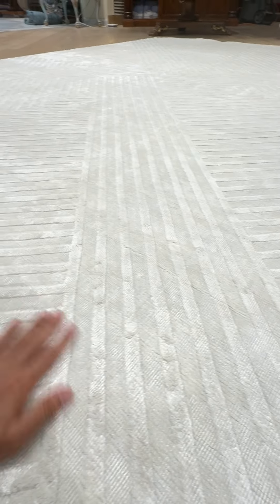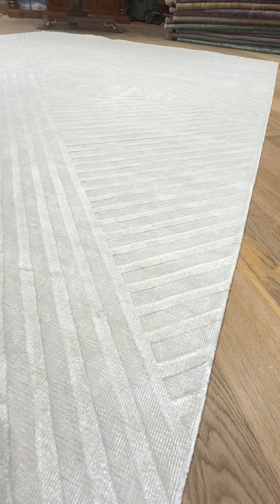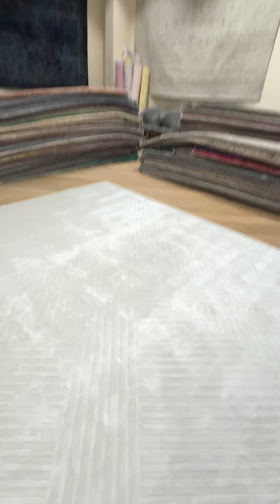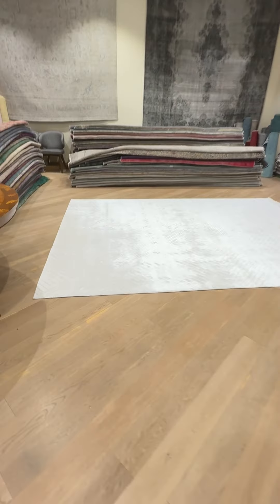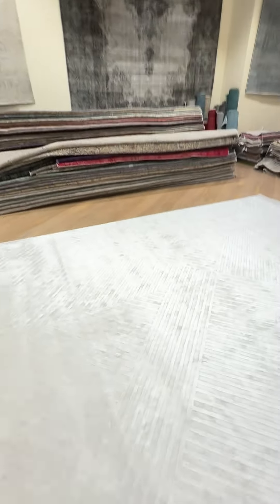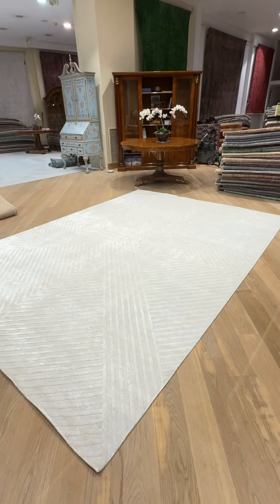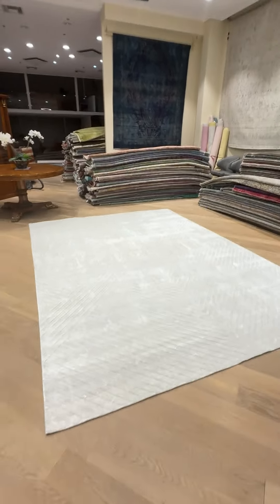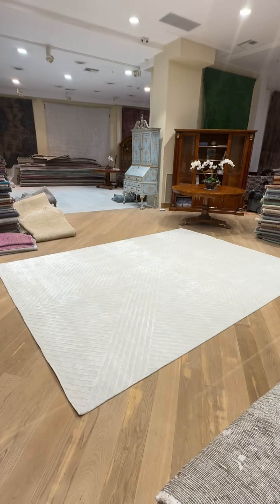Tencel ivory 26423